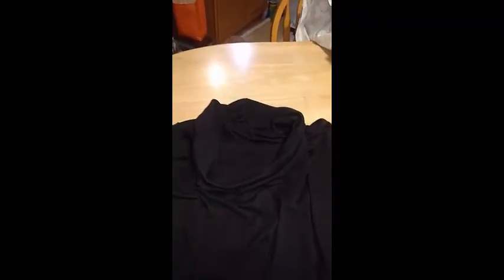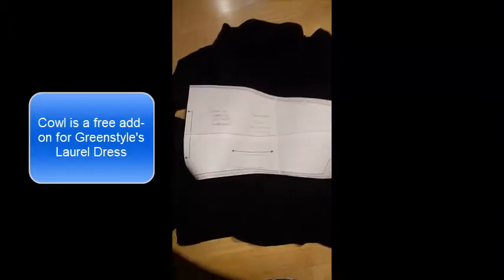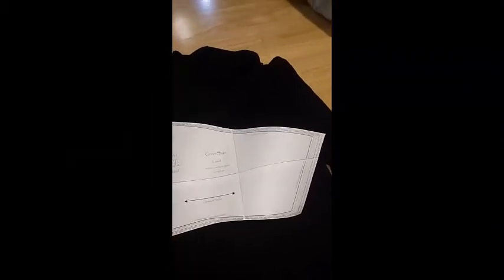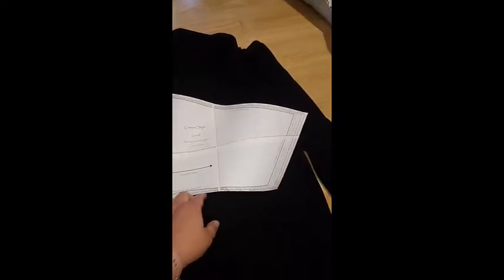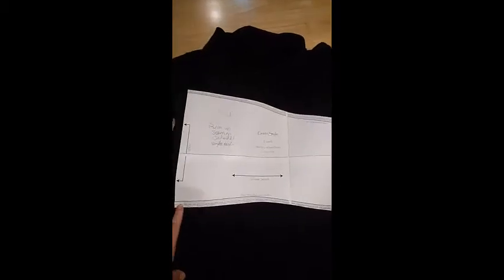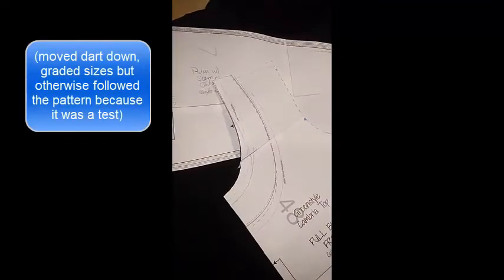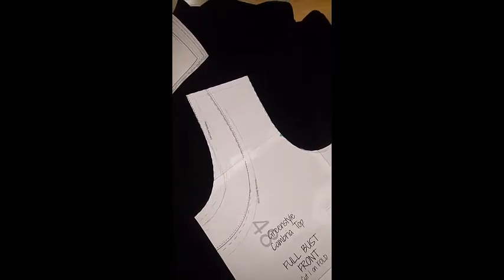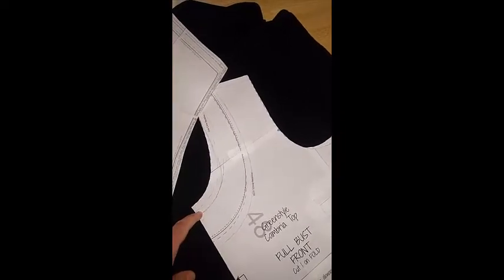Add a cowl neck to the Cambria Top from Greenstyle Creations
Just a quick video to provide a little additional information on how to do this hack.